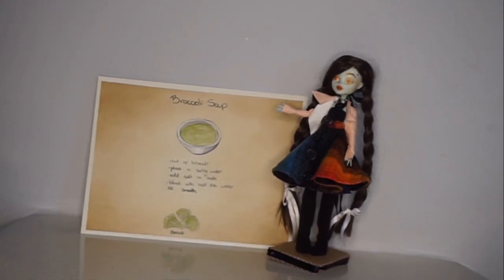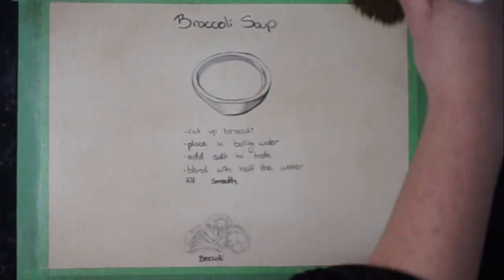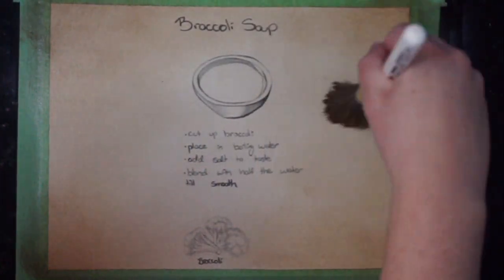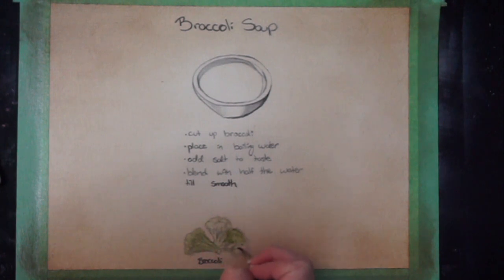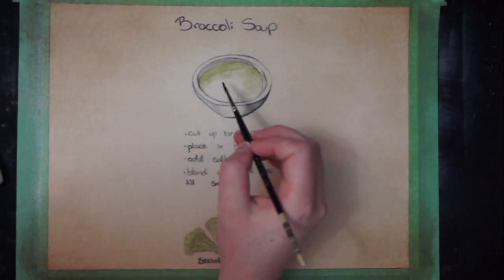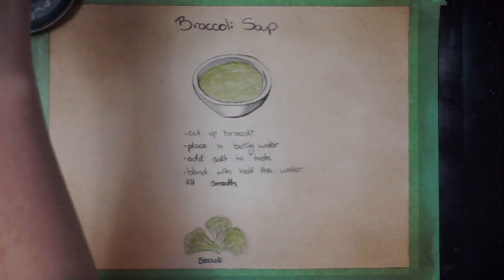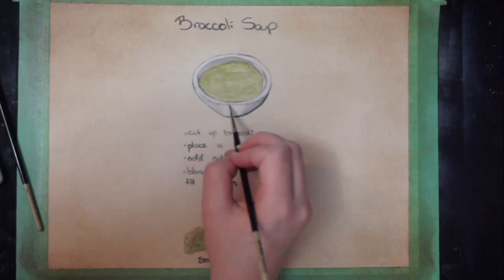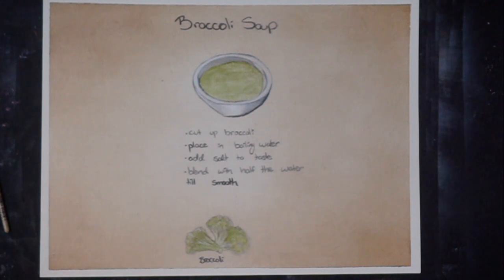Recipe Page: Broccoli Soup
This is an oil painting of a real recipe, modified and simplified dramatically. The original recipe is a Gordon Ramsey one that has things like cheese in it. The oil paints used are Gamblin or Winsor and Newton. The "goop" is Gamblin Neo Megilp. This painting is not available in my etsy! So sorry, but there are others! I will be sure to let you guys know when the calendar is officially available.

here is my linktree if you want to check out more stuff or support me!